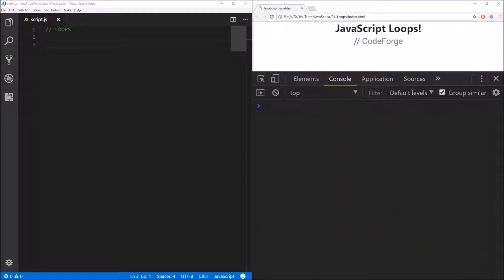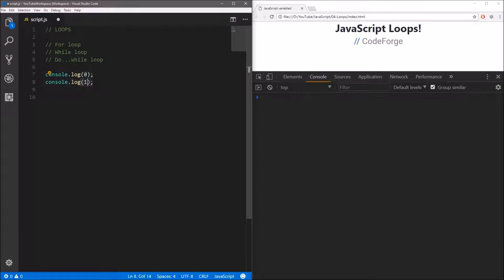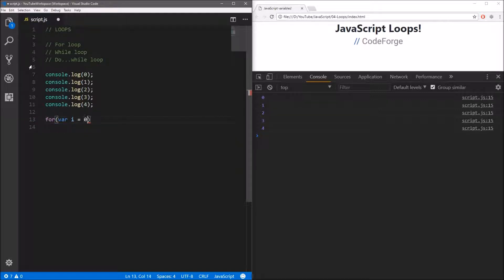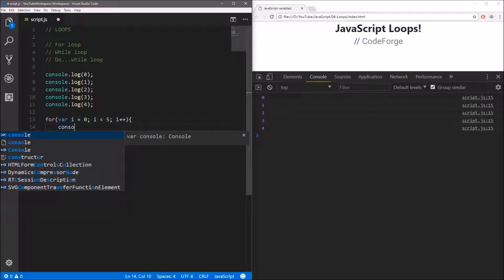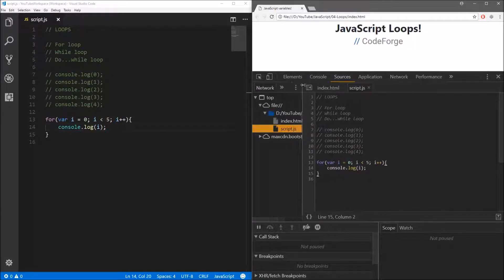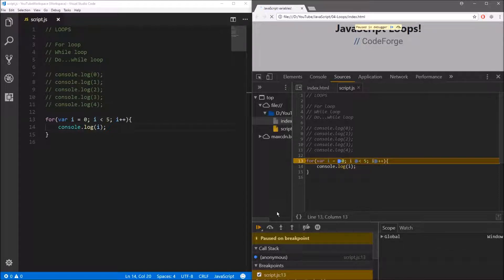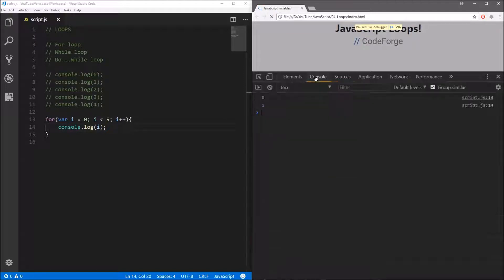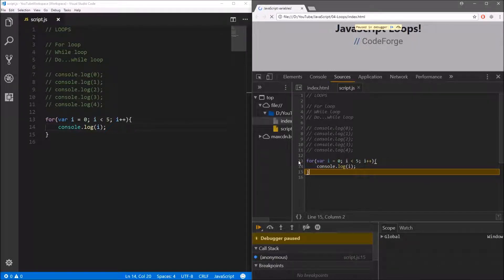JavaScript tutorial part 5: Loops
Learn how to automate your code with loops.
Get familiar with for, while and do...while loops!
Learn how to debug loops to get know how they works.